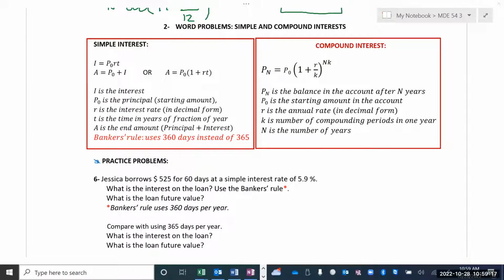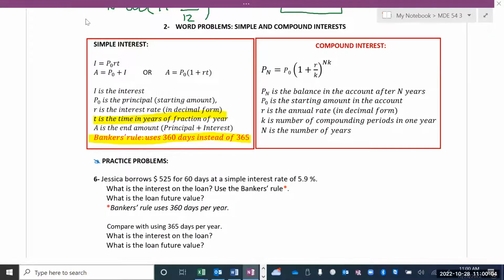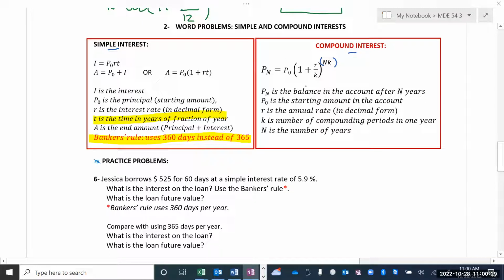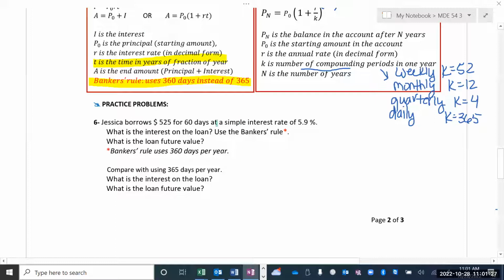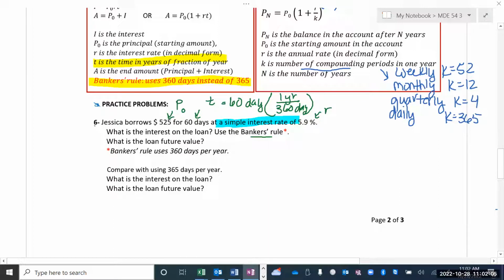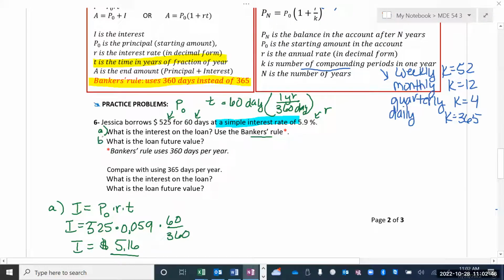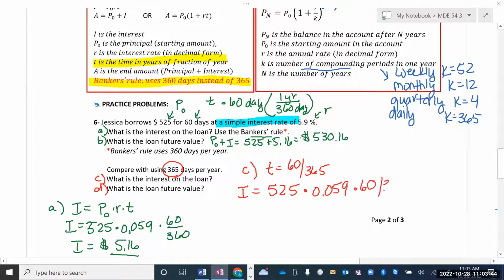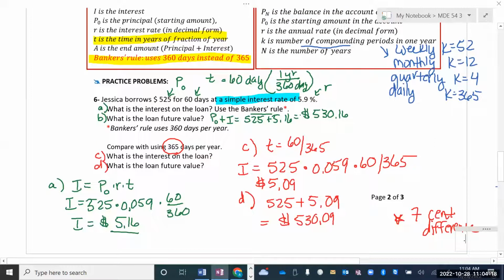MDE 54 Day 16 Video 2